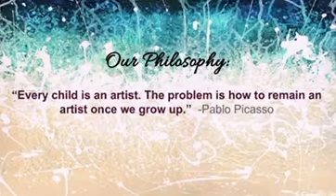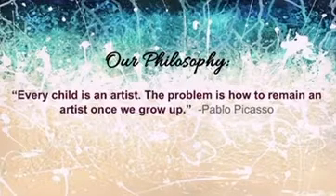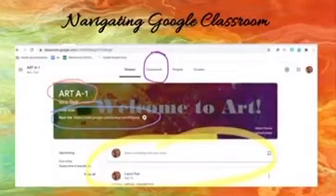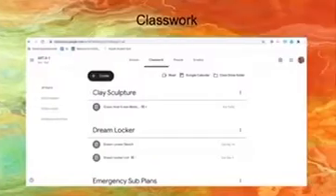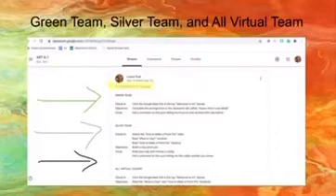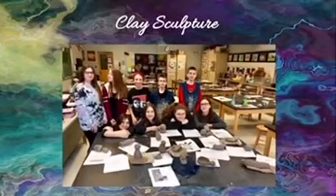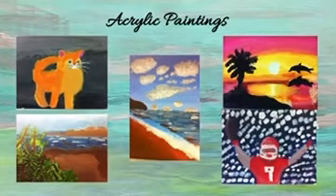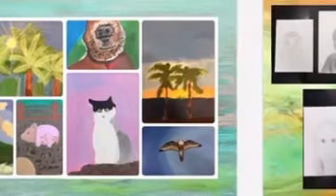Virtual Back to School Night: Art with Mrs. Toal